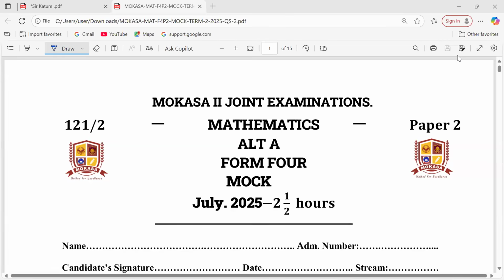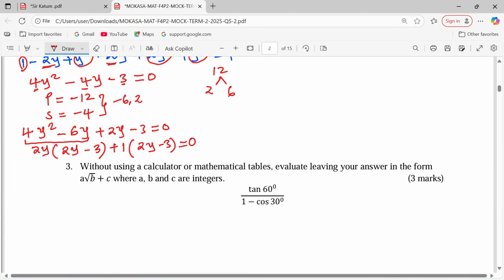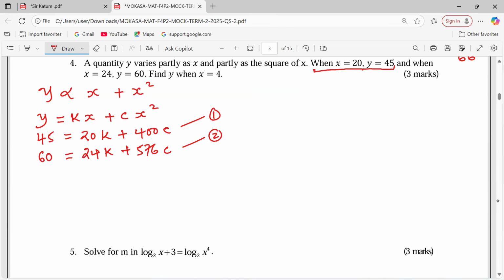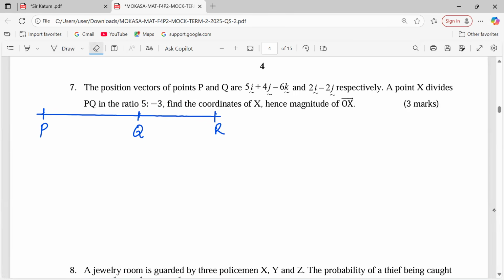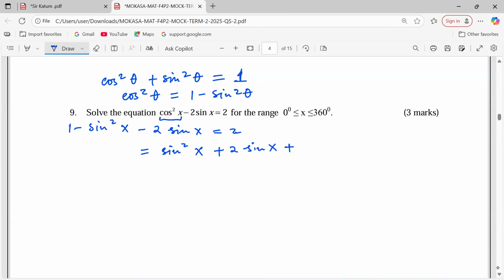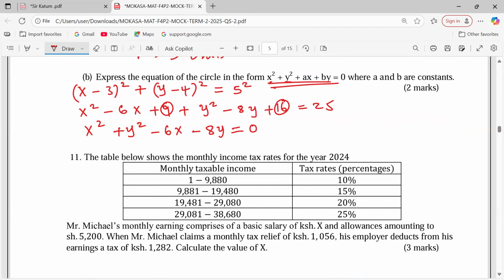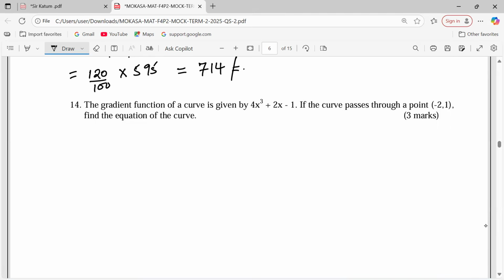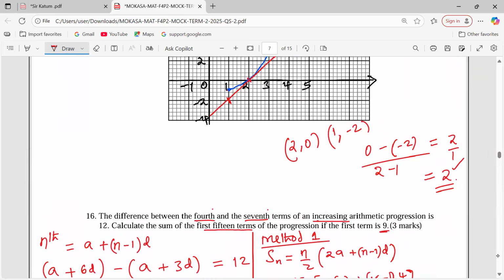MOKASA (II) 2025, MATHEMATICS PAPER 2 SECTION 1 (50MARKS)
ERRORS AND APPROXIMATIONS, SIMULTANEOUS/QUADRATIC EQUATIONS, SURDS/TRIGONOMETRY, PARTIAL VARIATIONS, LOGARITHMS, SUBJECT OF A FORMULA, EXTERNAL DIVISION OF A LINE( RATIO THEOREM/VECTOR 2), PROBABILITY, TRIGONOMETRY 3 EQUATIONS, EQUATION OF A CIRCLE, INCOME TAX( BACK TAXATION), MATRICES AND TRANSFORMATIONS, RATIOS AND MIXTURES, DIFFERENTIATIONS, QUADRATIC CURVES/RATES OF CHANGE, SEQUENCES AND SERIES.